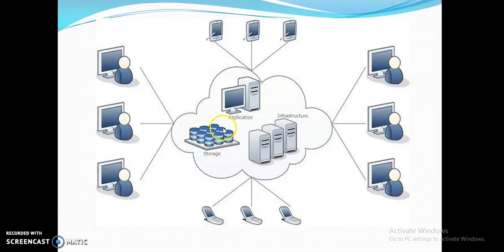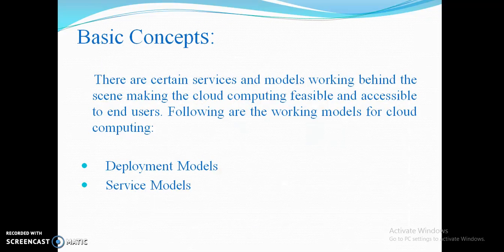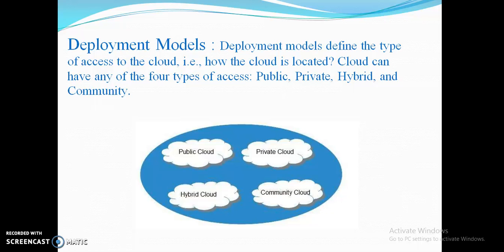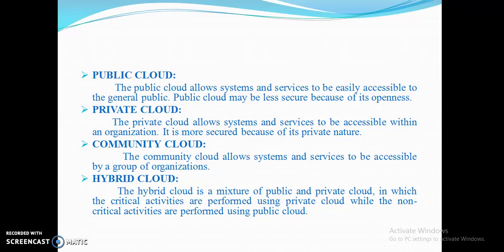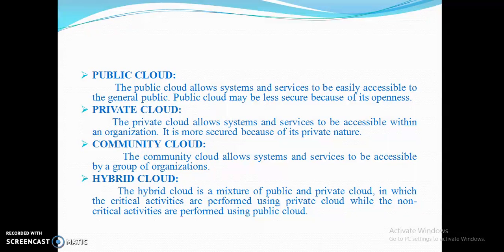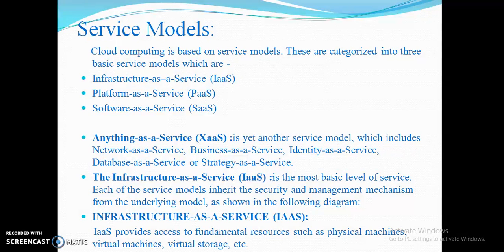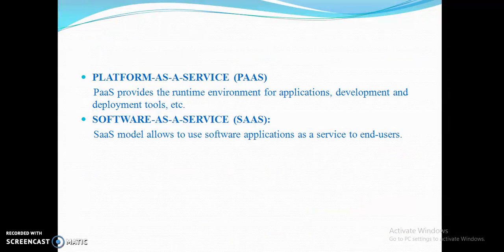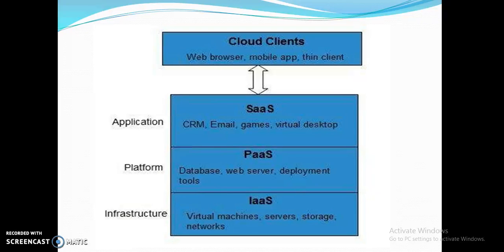flipped class room activity Introduction to cloud computing